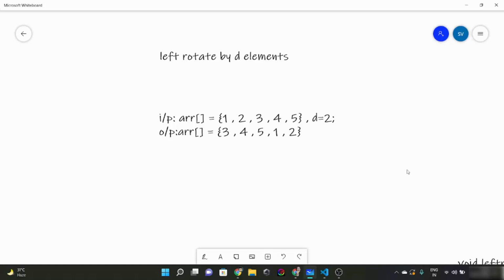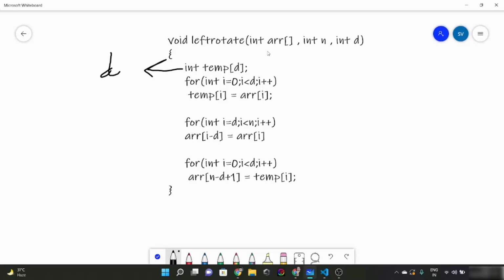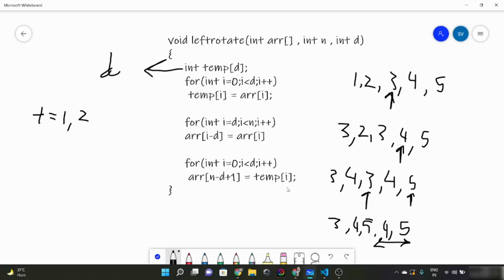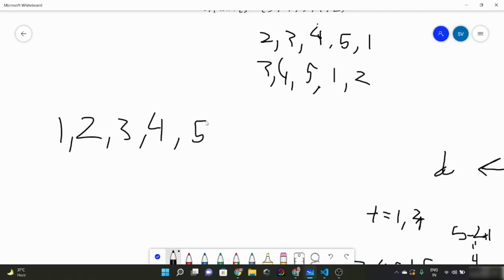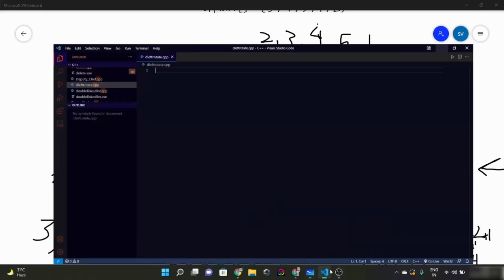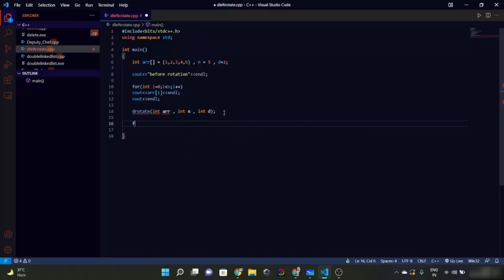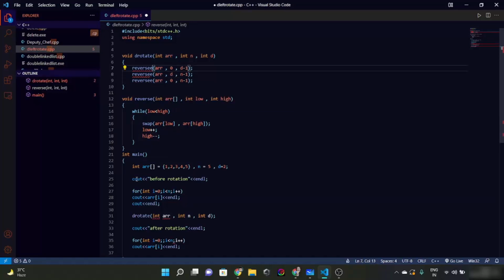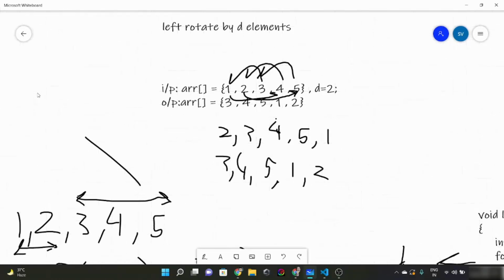Left rotate an array by D places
In this video, we’ll talk about some basic operations on fixed size arrays.We’ll see an interesting problem here, left rotate an array by d places. Here, we are going to shift all the numbers to their left by d places and first d elements are shifted to the last indexed d places. So, in short, we are assuming elements to be in a circular order and shifting all elements anti-clockwise by d places.
order and shifting all elements anti-clockwise by one place